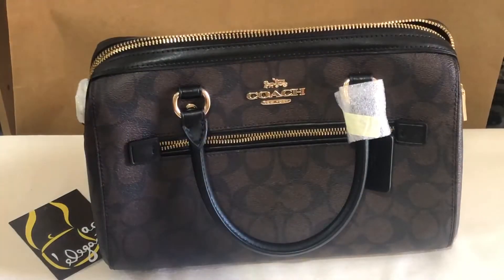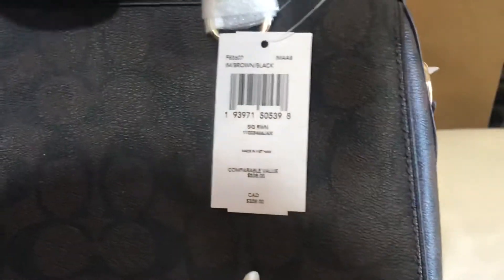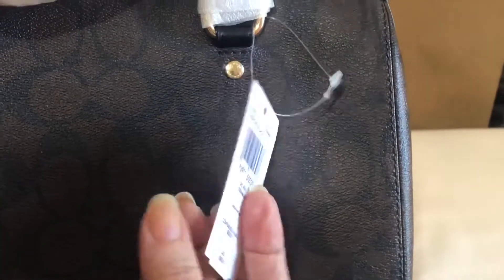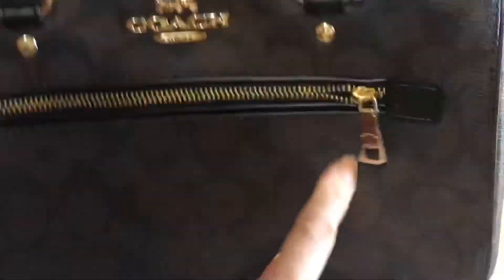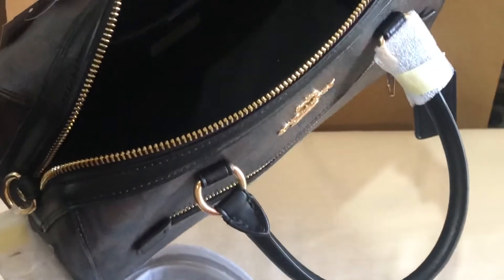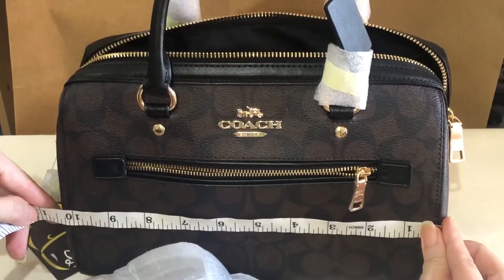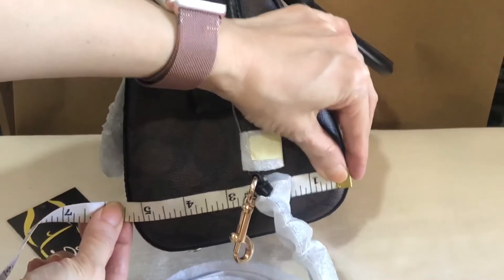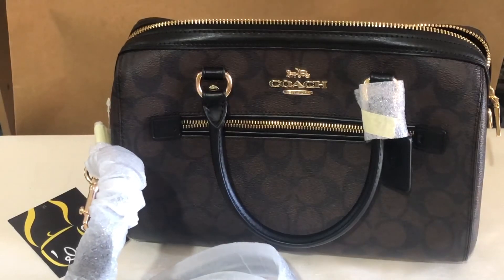Coach Rowan signature Satchel black/brown